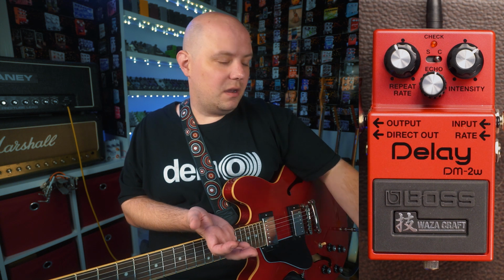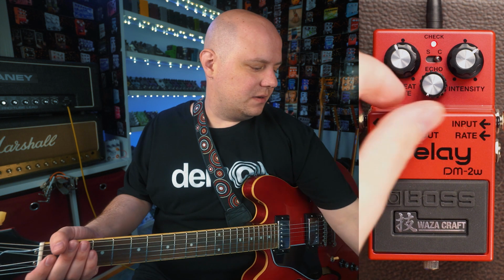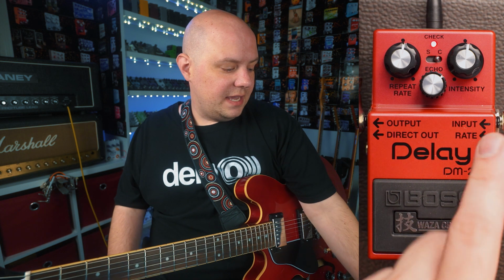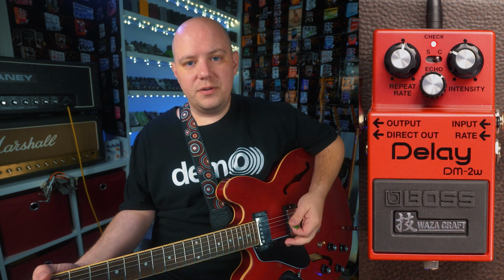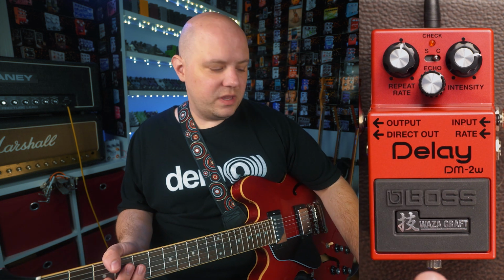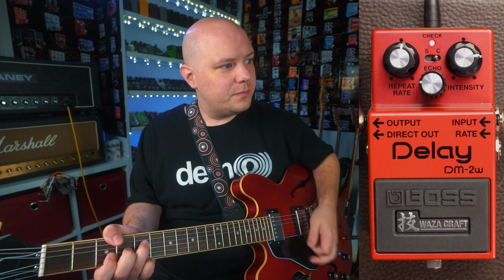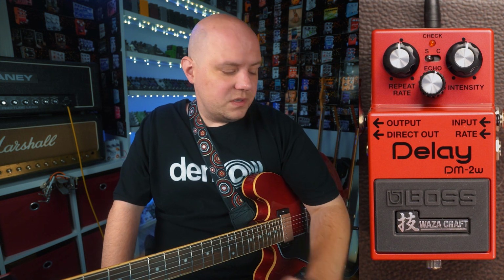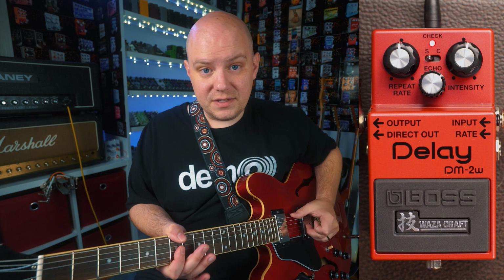Boss Waza DM-2w Delay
Gear I use to make videos:
- Video Gear -
- Audio Gear -
Load Box
(Cheaper Version of Load Box)
Video Microphone
Voiceover Microphone